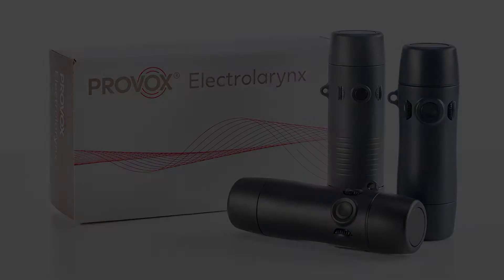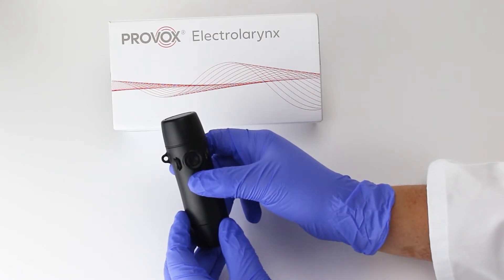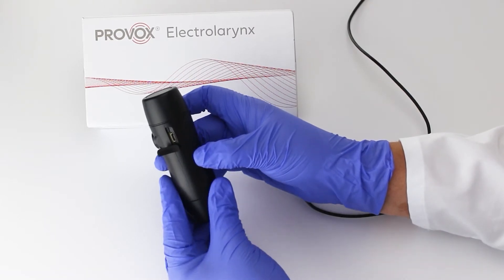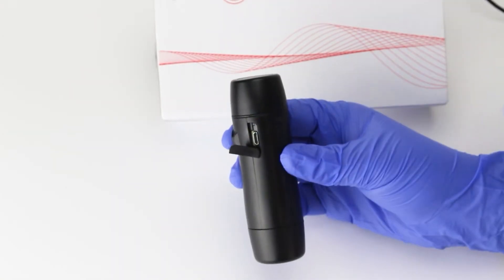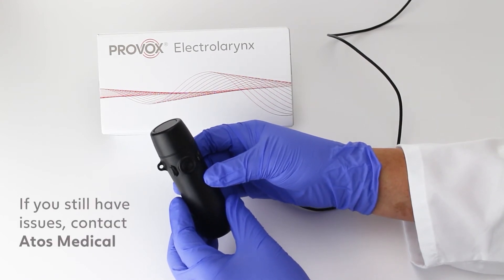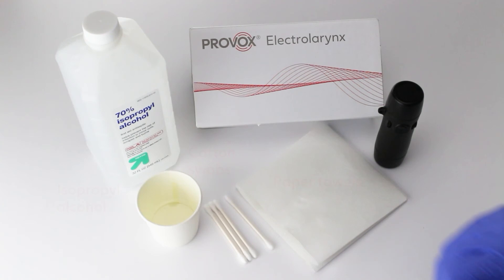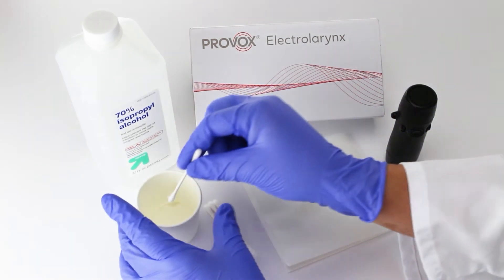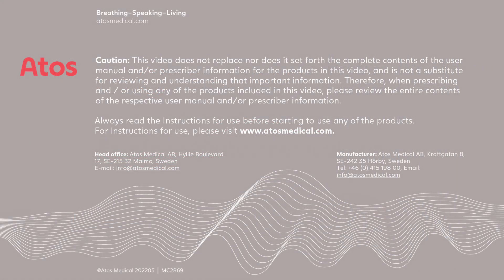Atos CareTips - Electrolarynx: Resolving poor sound quality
Are you experiencing poor sound quality with your Atos Medical electrolarynx device? This video will discuss some basic steps to get your device back in working condition.

The two most common issues that can impact the functionality of your electrolarynx are a low battery and a sticking button.

Low battery

If your Provox TruTone EMOTE or TruTone Plus is experiencing low-volume issues, the cause may be a low battery. Press and hold the power button to check if the battery is low. If the led light above the USB dust cover illuminates, the device's battery life is 20 % or lower. Once you've identified the device has a low battery, it needs to be charged to restore full volume.

If you have charged the device for a full 6 hours and the led light began flashing, but the volume is still low, your charger cord may be broken. This is a simple fix, as all Provox TruTone devices use a micro USB cord that can be easily found at most local stores. Try charging your device using a new cord for the recommended 6 hours. If you're still experiencing charging issues, please get in touch with Atos Medical.

Sticking button

Another issue that can affect your electrolarynx device's functionality is a sticking button. If you are experiencing issues where the device continues to vibrate after letting go of the power button, you may have a sticking button.

One way to alleviate a sticking button is to clean it with isopropyl alcohol. You will need the following items to clean the button: isopropyl alcohol, cotton swabs, and paper towels.

1. Dip the cotton swab in the isopropyl alcohol; the excess moisture should be dabbed onto a paper towel to prevent moisture damage.

2. Swab around the power button 5-10 times.

3. Press and release the power button 5-10 times to allow the alcohol to seep slowly into the button cavity.

4. Repeat this process as many times as necessary until the button stops sticking. This can take up to 20 cycles.

If you're still experiencing issues with your sticking power button, please get in touch with Atos Medical.

At Atos Medical, we understand the importance of having a reliable and functional electrolarynx device. We are committed to providing innovative solutions for voice restoration and improved quality of life for laryngectomees.

Don't let poor sound quality hold you back; get back to communicating effectively with Atos Medical laryngectomy supplies and the Provox electrolarynx.

Products